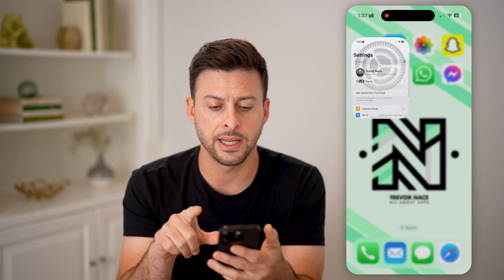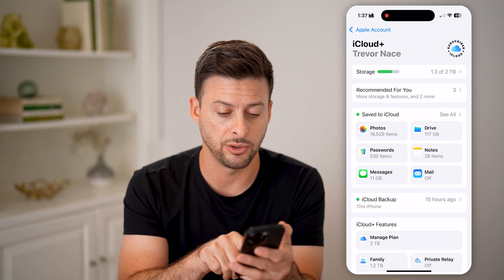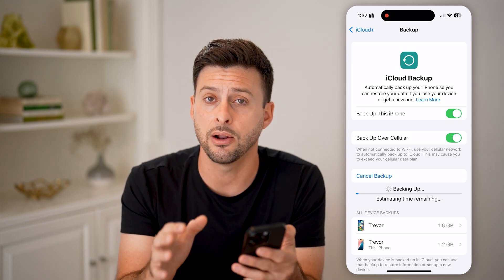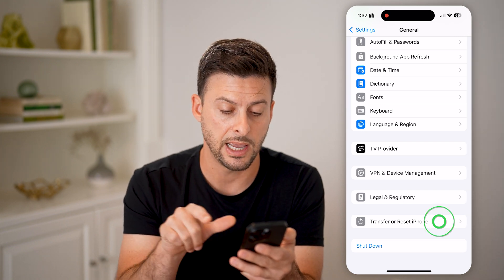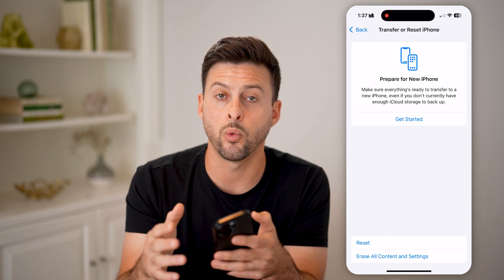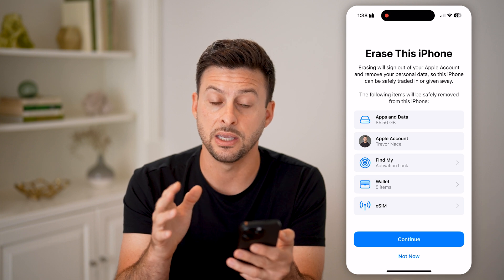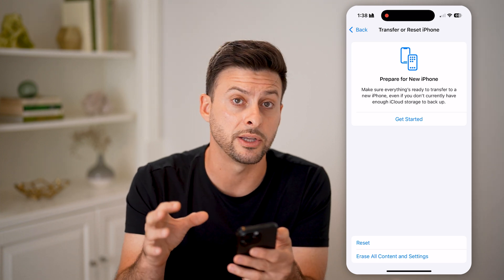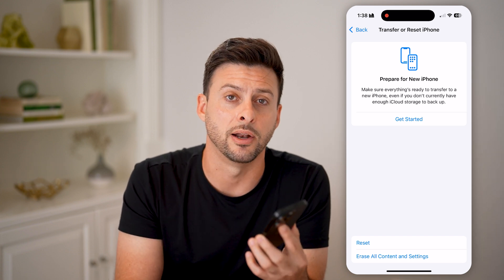How To Factory Reset iPhone 16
Here's how to factory reset your iPhone 16 device if you want to wipe the internal memory and settings as if the device is brand new.